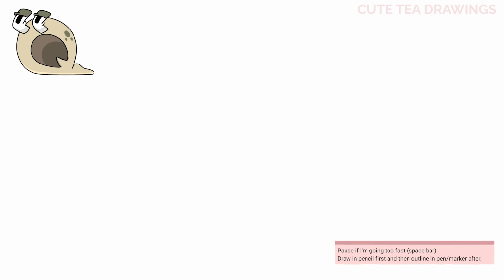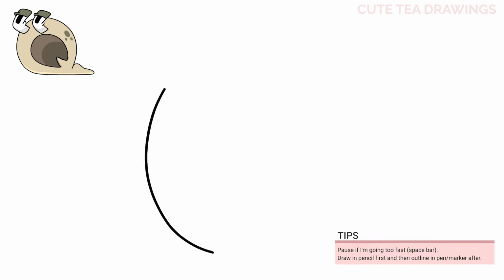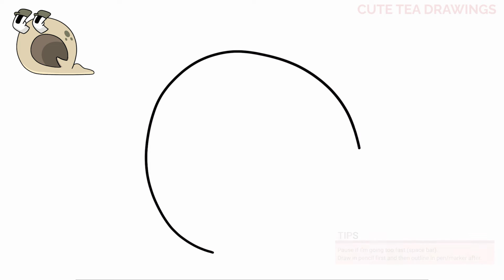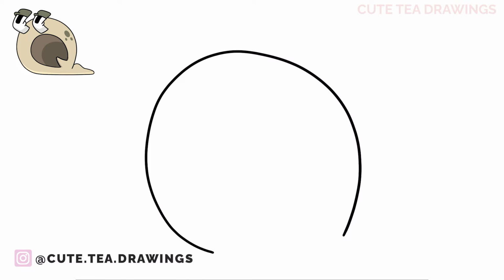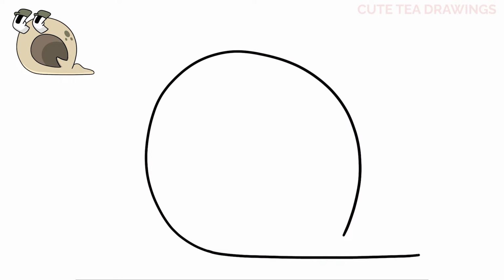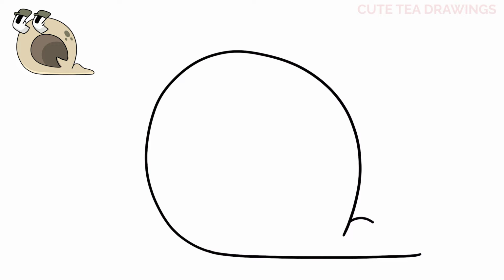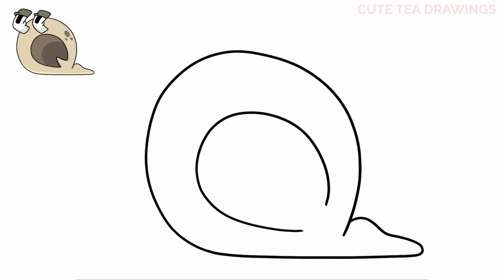How To Draw Alphabet Lore - Letter Q | Cute Easy Step By Step Drawing Tutorial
How to draw Alphabet Lore - Capital Letter P.

Q is the 17th letter of the alphabet. He wasn't used to make any words, and he is very very slow.

He formerly held the question mark "?" gem, before he gave it to N to ensure he remembers everything that happened in the first timeline, and the gem was later acquired by N, which he cried out as a tear.

- 2020 iPad Pro 12.9"
- Apple Pencil 2
- Procreate App